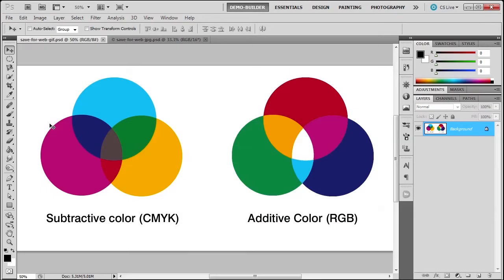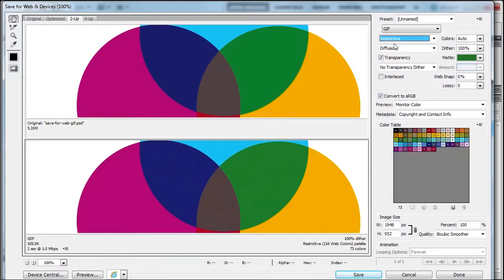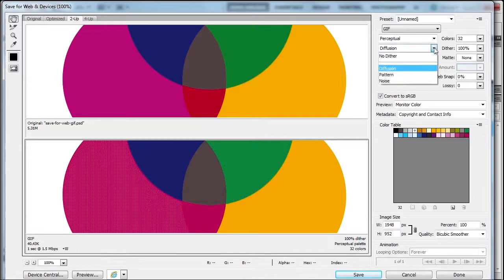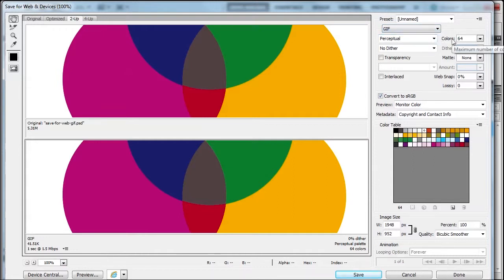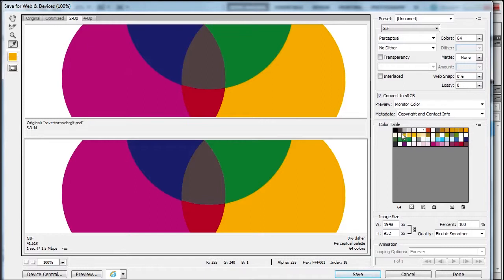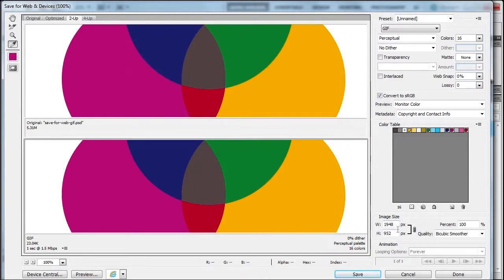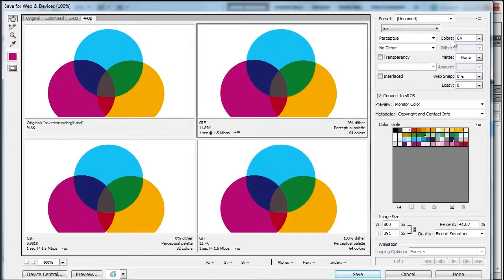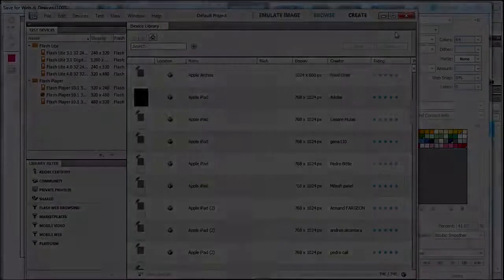Learn how to use Save for Web in Photoshop CS5 - gif - part two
Learn how to reduce image size with the "Save for Web" command. We explore the gif settings from color table, web colors, image size, to locking colors.